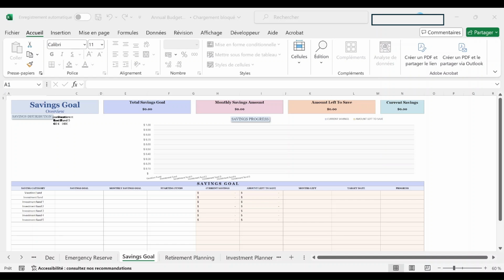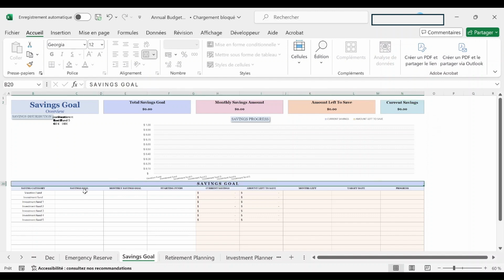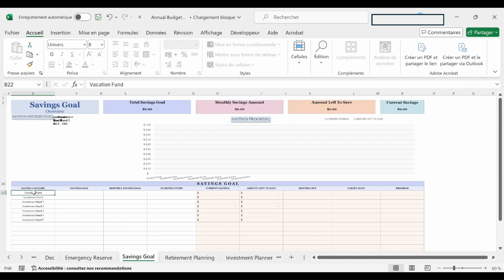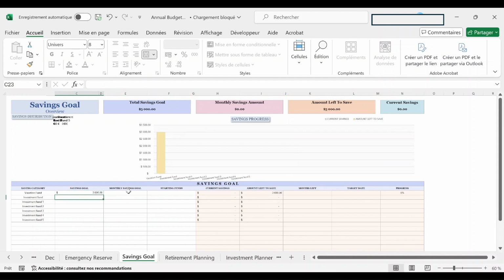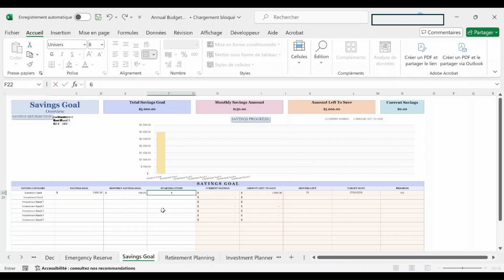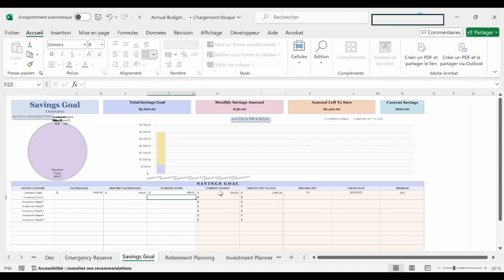Savings Goal Tab Tutorial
Welcome to SmartSheetSolution!

This video will cover the  tab Savings Goal.